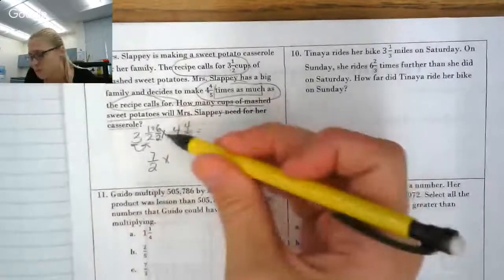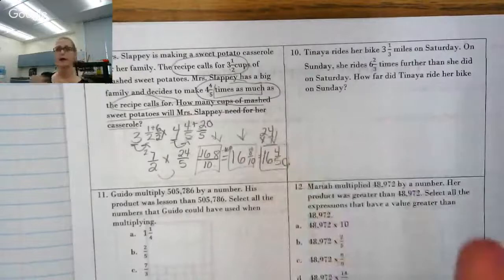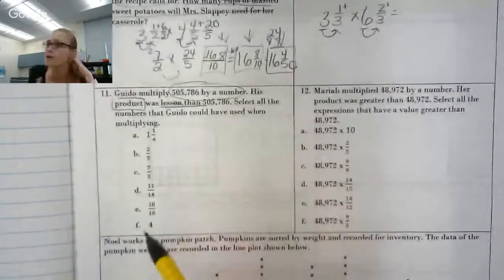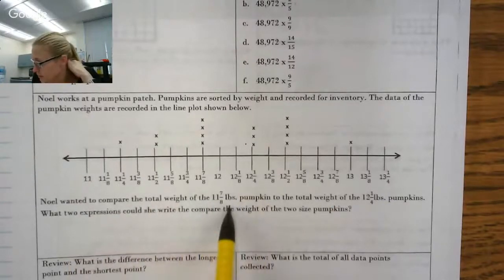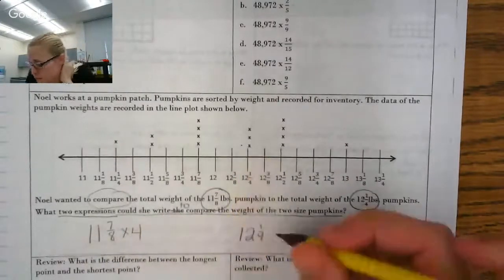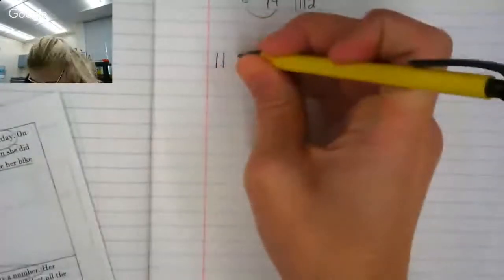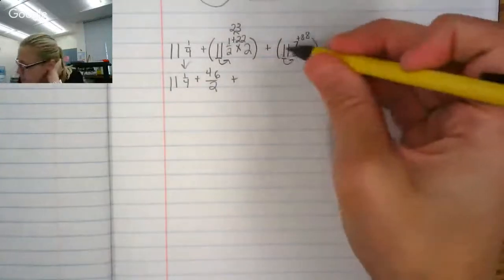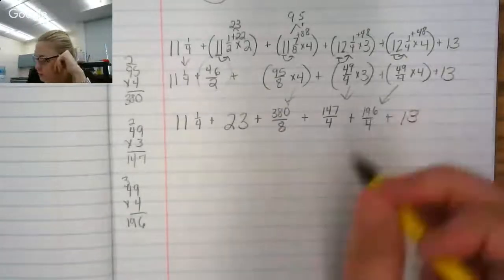Unit 5 Review: Multiplying Fracrtions --Part 2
This is a review for concepts and strategies that we have learned to applying when multiplying fractions with real world application, including the use of line plot.